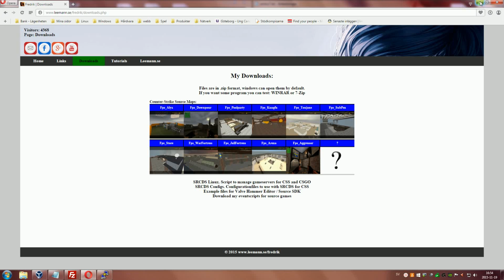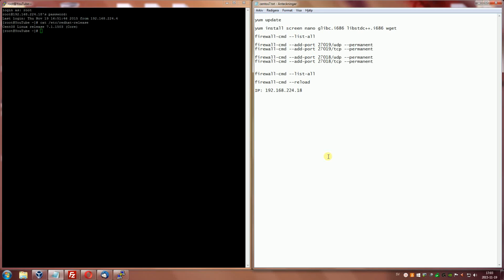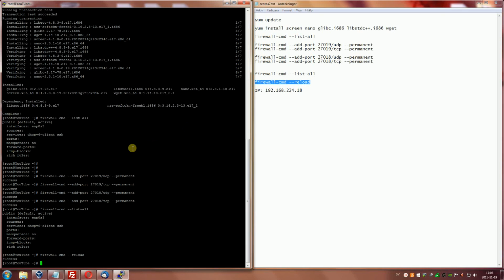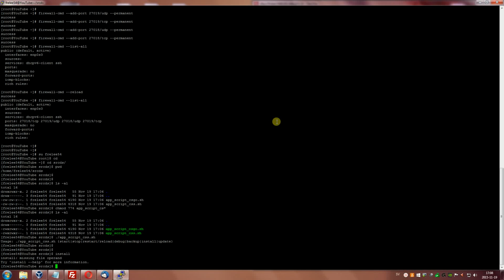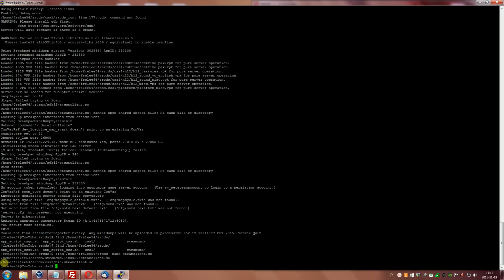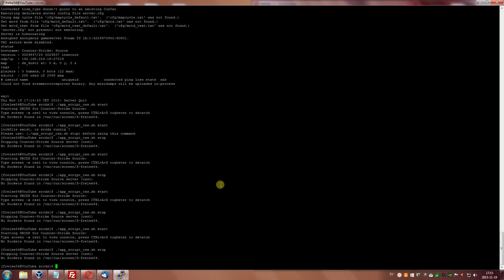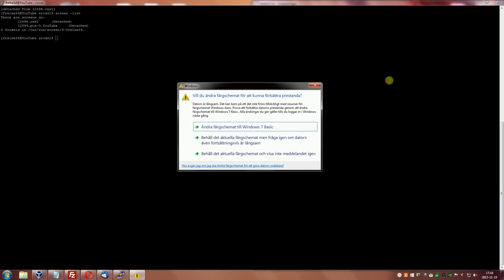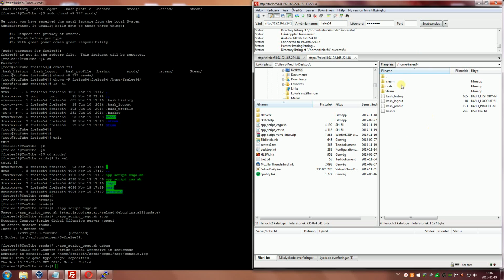CentOS SRCDS 2015 CSS - CSGO and problems GAHH!!!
Expand for description and videoinfo

+ Description:
Installing SRCDS on CentOS but there are problems

+ Commands:
yum update
reboot

yum install screen nano glibc.i686 libstdc++.i686 wget

./app_script_css.sh install
./app_script_css.sh debug
./app_script_css.sh start

./app_script_csgo.sh install
./app_script_csgo.sh debug
./app_script_csgo.sh start

find /home/"user"/srcds -name steamclient.so
mkdir /home/"user"/.steam
mkdir /home/"user"/.steam/sdk32

cp /home/"user"/srcds/steamcmd/linux32/steamclient.so /home/"user"/.steam/sdk32

screen -list
screen -x css1
screen -x csgo1